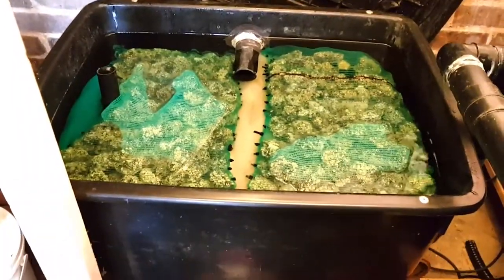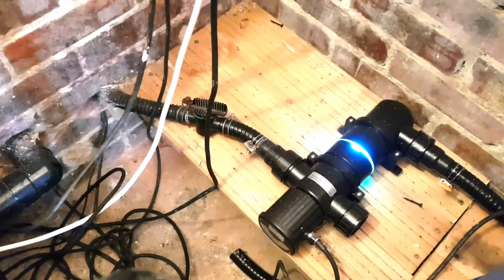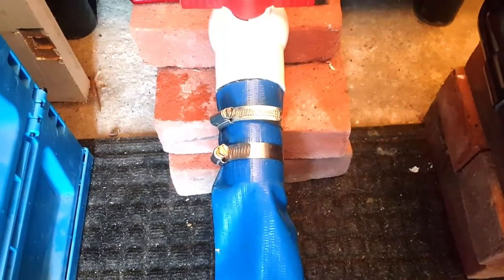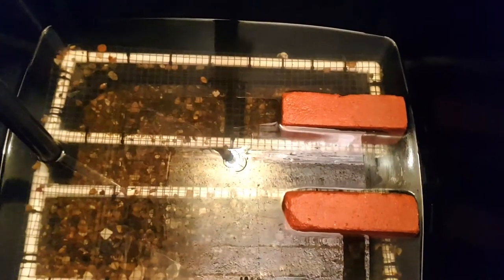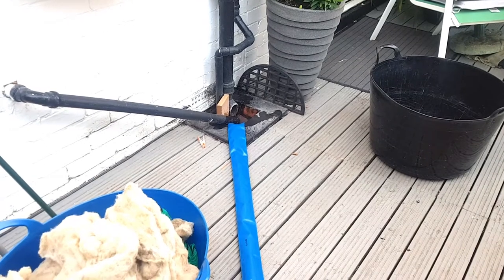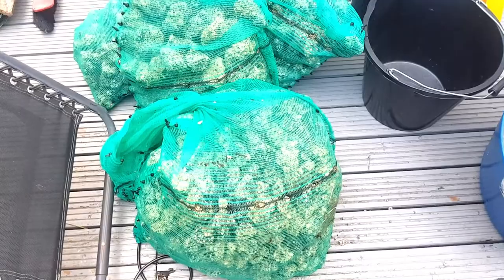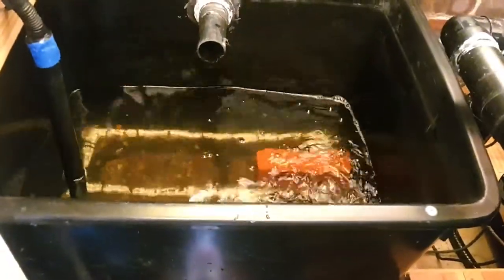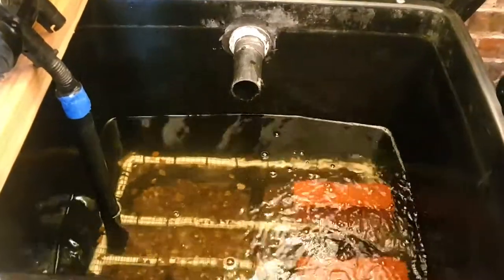DIY Koi Tank Filter Media Flush Out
Step by step guide on how to flush out and maintain Koi tank filter